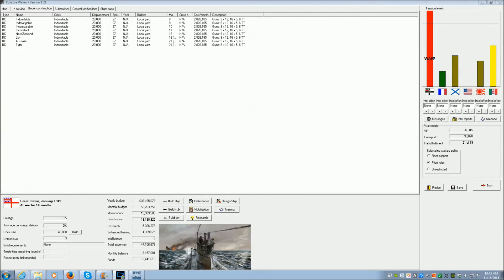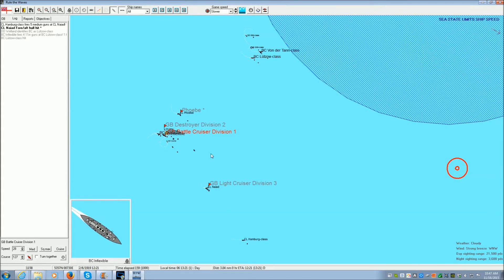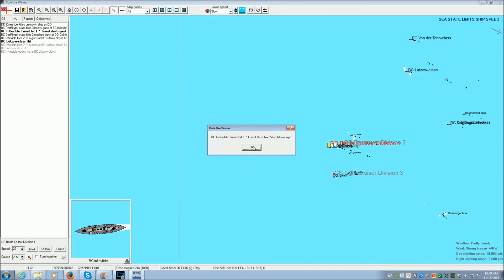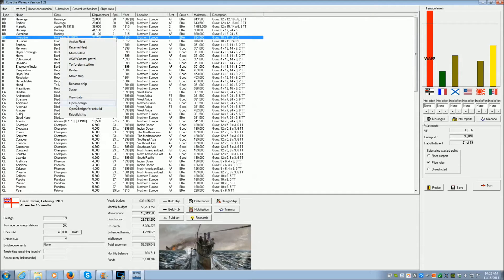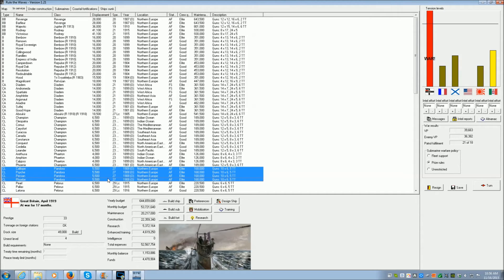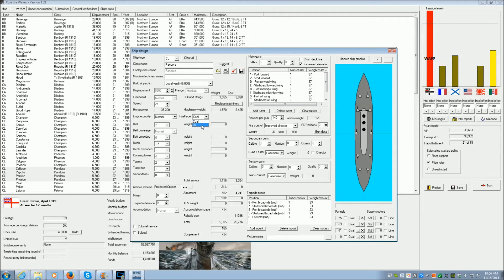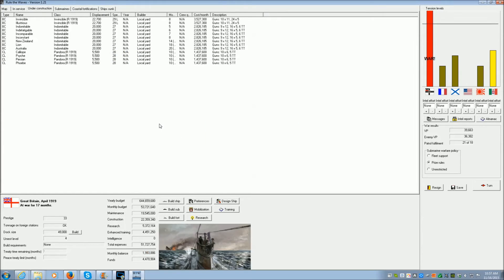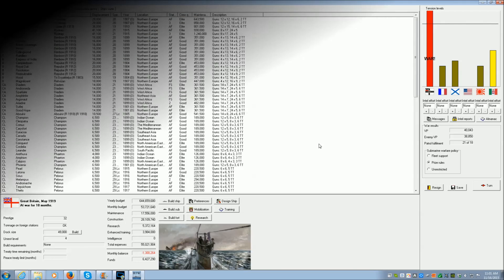Rule the Waves as England: Poor trades wont help us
I keep getting bad trades.

Rule the waves a deceptively simple looking game but is quite deep and complex. Yea it looks a bit basic but this game is a about a bit more then eye candy.

If you do not like fleet simulators then this is not a game for you.